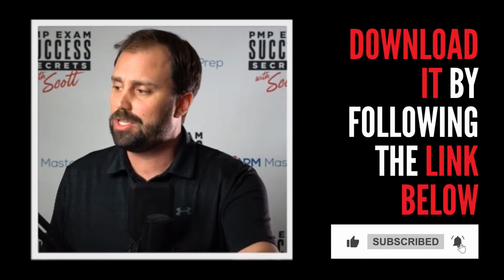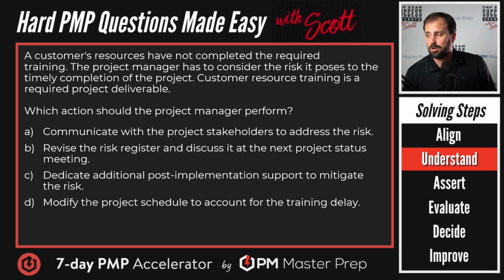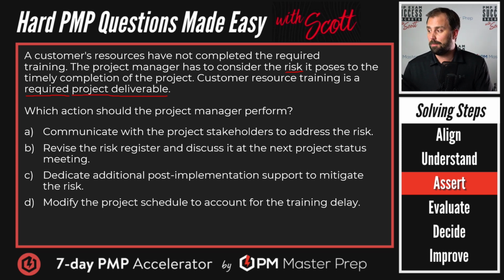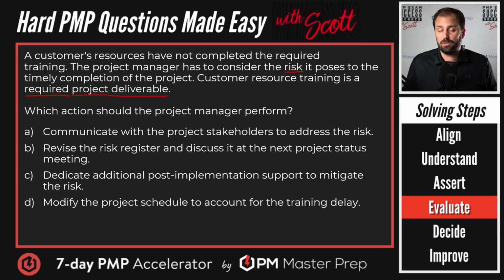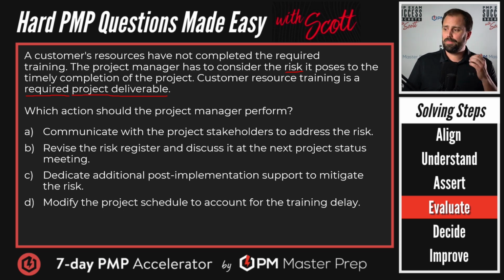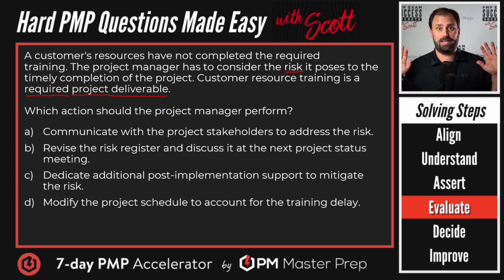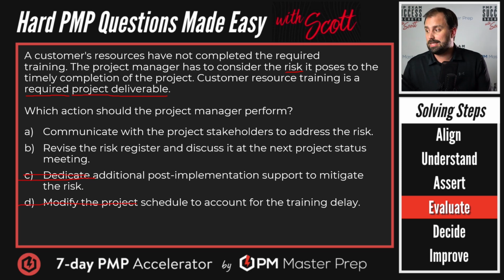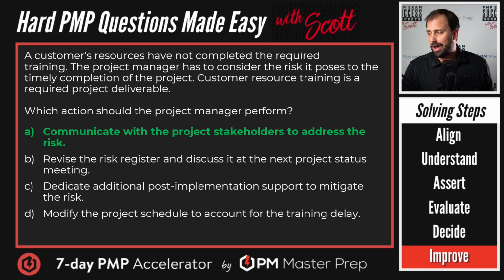PMP 2021 Exam Q&A | April 7, 2021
Here is this weeks PMP Question of the Week:
A customer's resources have not completed the required training. The project manager has to consider the risk it poses to the timely completion of the project. Customer resource training is a required deliverable.

Which action should the project manager perform?

a) Communicate with the project stakeholders to address the risk
b) Revise the risk register and discuss it at the next project status meeting
c) Dedicate additional post-implementation support to mitigate the risk
d) Modify the project schedule to account for the training delay

Go Download OUR Perfect Problem Solving PMP Template below which will help guide you through the process of solving hard PMP Questions

You CAN Ace the PMP Exam too! Join my 7-Day Accelerator Program today!

➤ My team and I will personally guide you to your PMP